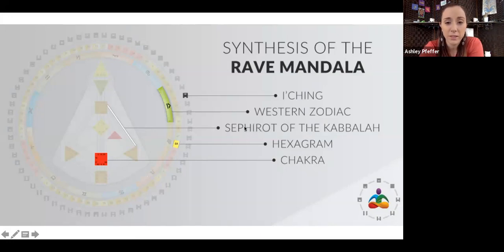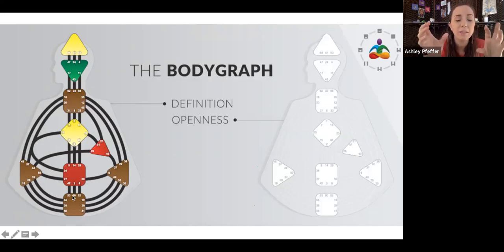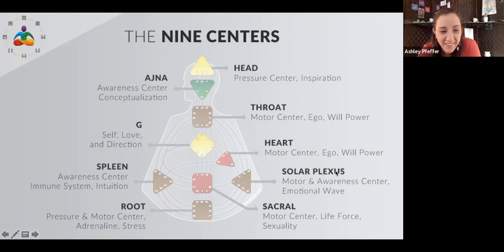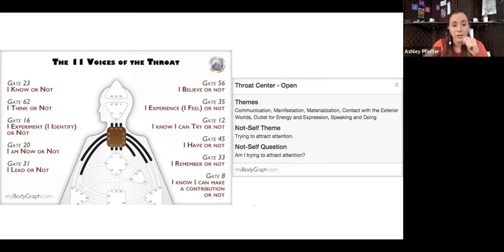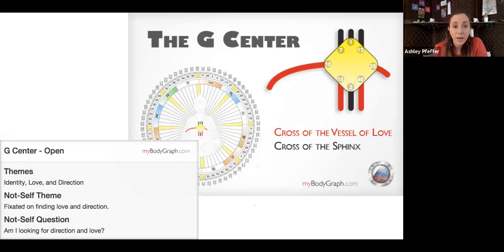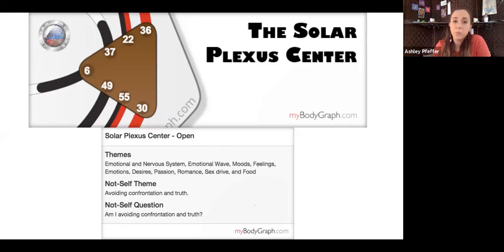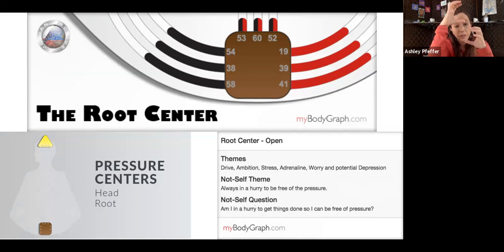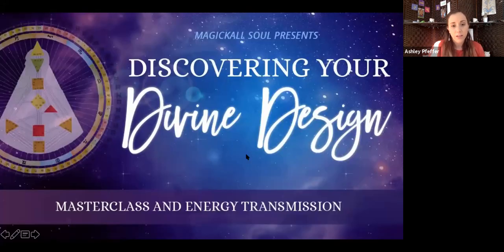Learn Human Design | Masterclass | Energy Transmission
Recorded live Saturday, February 16, 2019

COME ONE, COME ALL! Calling all Manifestors, Projectors, Manifesting Generators, Generators and Reflectors ... and those of you who have no clue what you are!

Johanna Burkhardt and Ashley Pfeffer will dive into the mechanics of Human Design and how you can use the system to discover your divine design and align with your soul's magickall genius.

We all come from the same SOURCE, but how we manifest that love on this plane is determined by our unique energetic blueprint / our filter / our design. You can understand your own filter by studying your Human Design Chart.

We will be going over the basics of Human Design and giving you a jumping off point to dive deeper. We will talk, centers, gates, authority, aura types, purpose and more.

If you have been curious about this system, but have NO idea how to read/interpret it then THIS is your opportunity to get some guidance, direction, and information in this 90 min long masterclass with BONUS energy transmission at the end to help you align with your Divine Design.

Johanna Burkhardt, is a Multi-Dimensional Channel, Medium, Quantum Coach, Author,  Quantum Energy Facilitator, Certified DNA Activation and  Restructurer, and Creator of The Quantum Accelerated  Alchemy Method and The Soul Purification Method.  She has been seen in many magazines, podcasts, radio shows and tele-summits. Johanna’s mission and movement, The Soul Evolution, is helping others to become the creator of their realities by seeing their souls pathway clearly. Guiding them through from where they are to where they want to be and alchemizing anything in between.